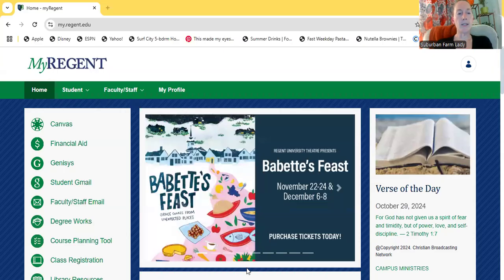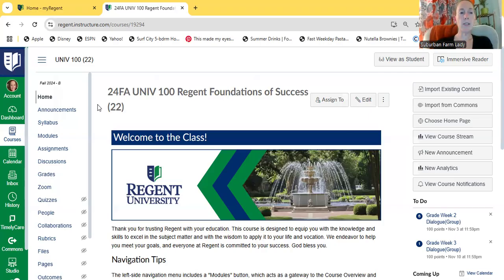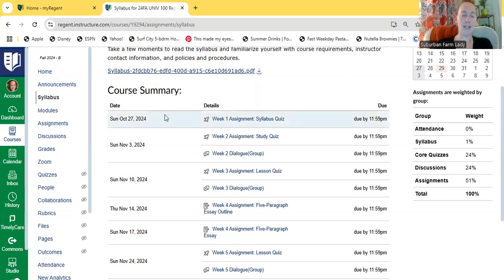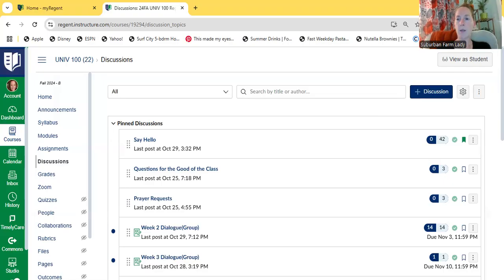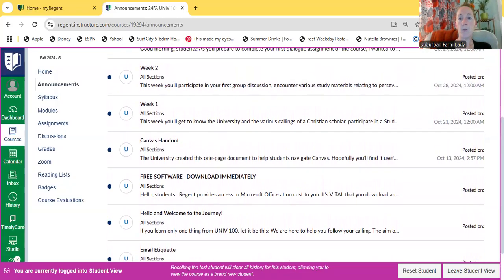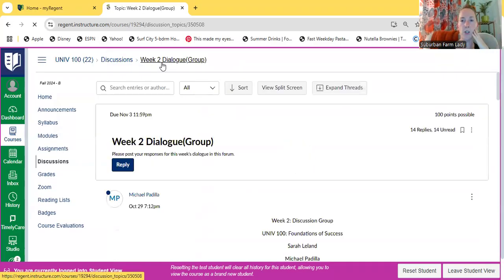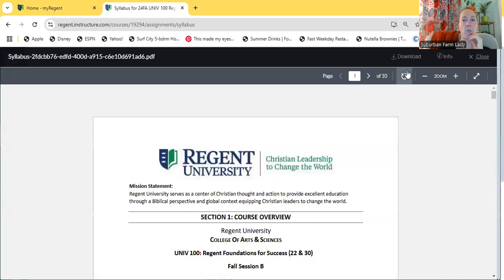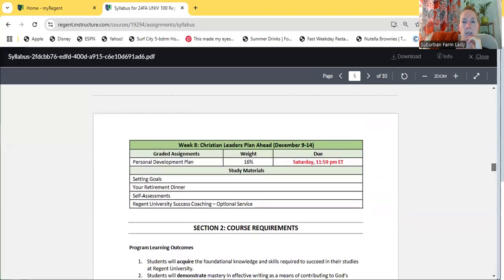Week 1 Video Course Overview